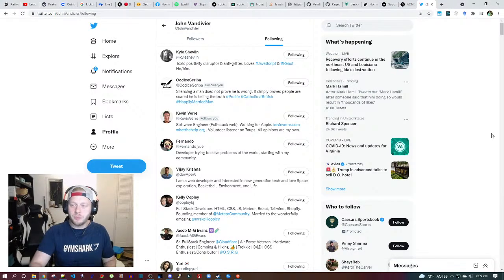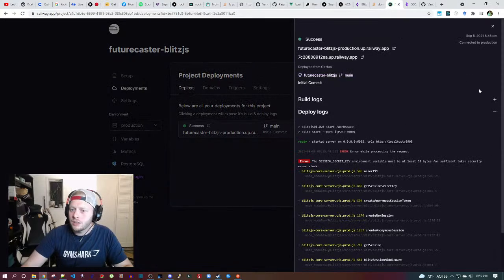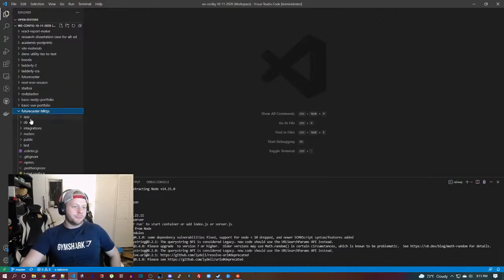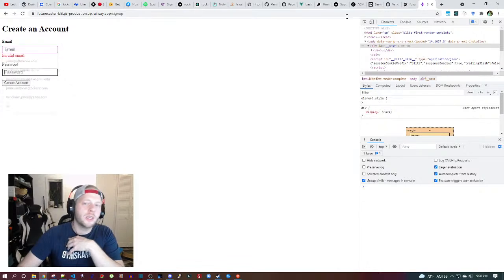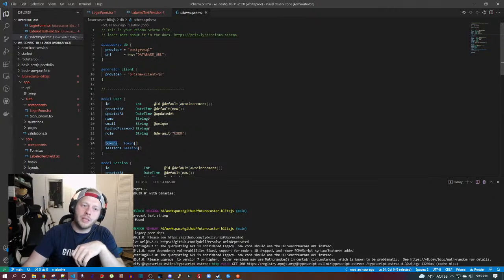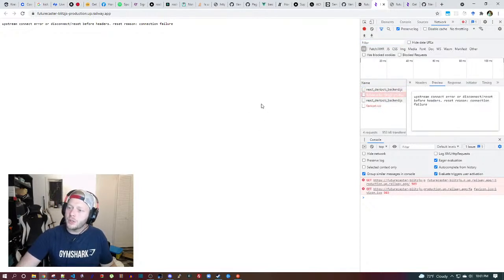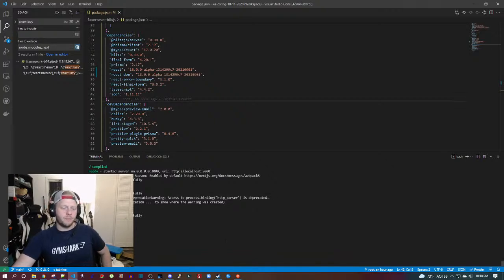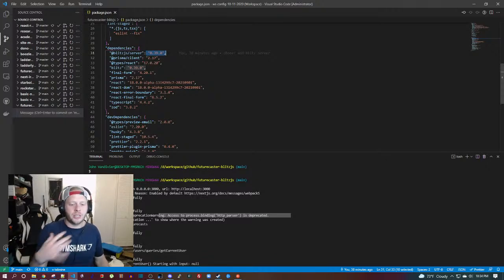Moonlog[6] - Let's Code! Railway + Blitz.js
John restarts the Futurecaster concept using the blitz.js framework and Railway platform + React-Query + TanStack and some other stuffs